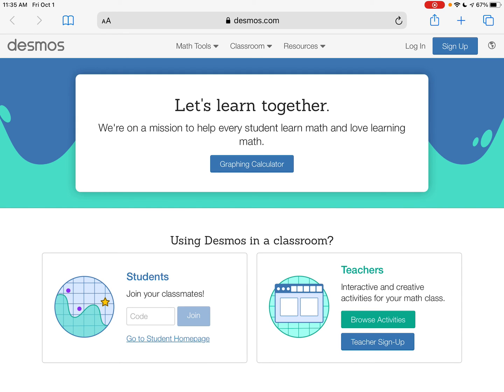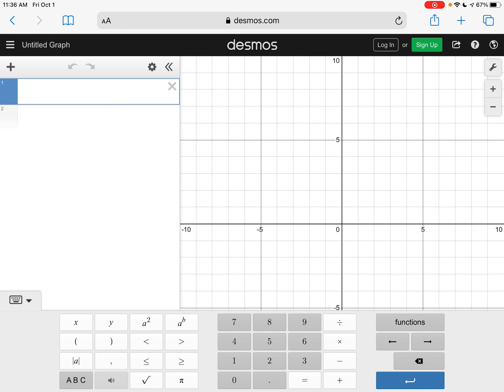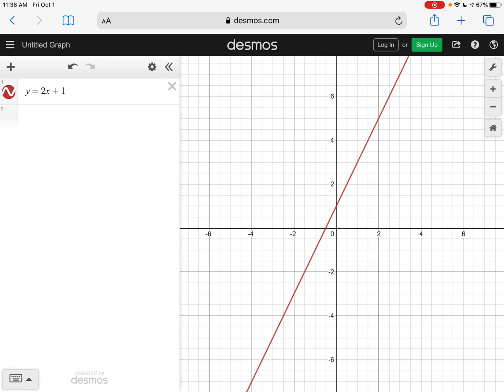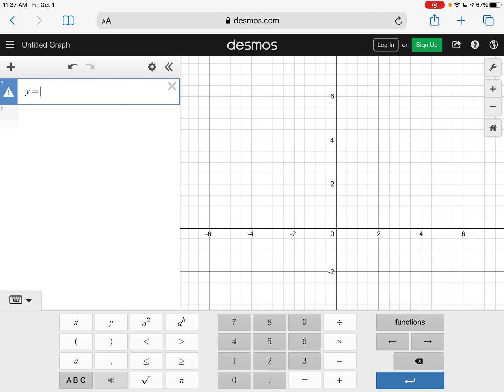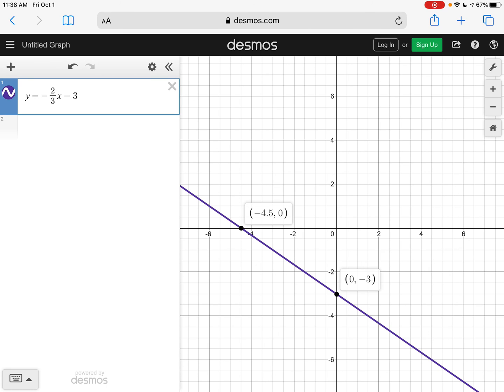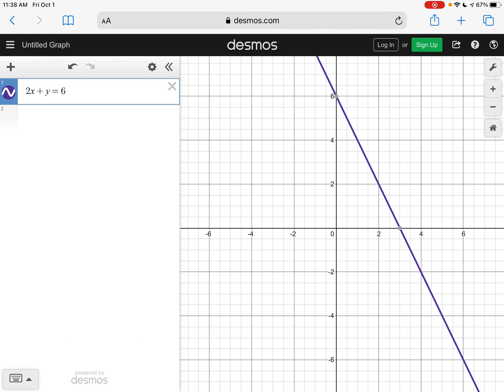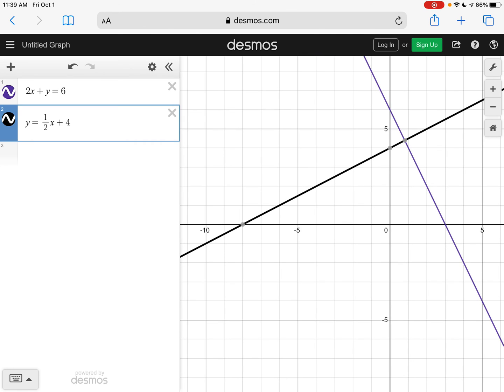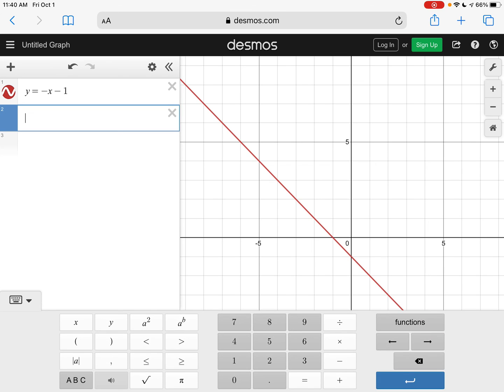Graphing Linear Equations using Desmos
In this video, I will show you how to graph linear equations using Desmos.